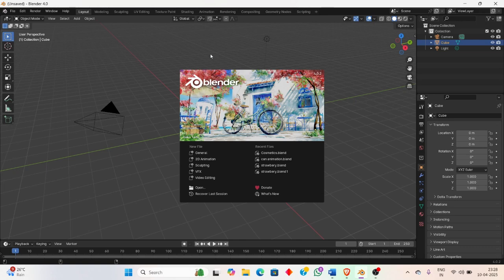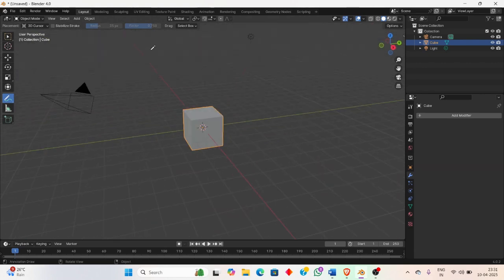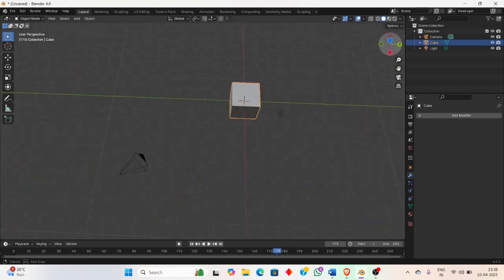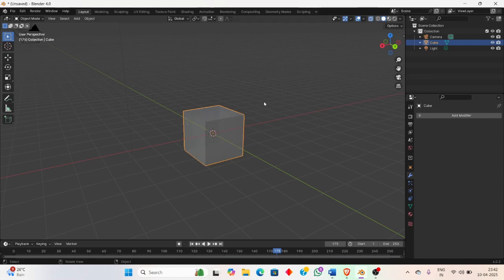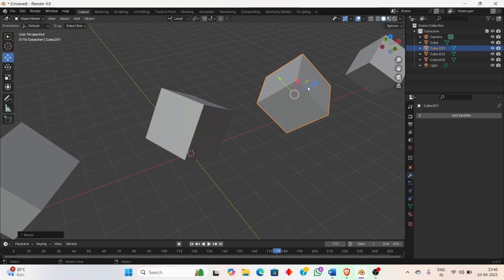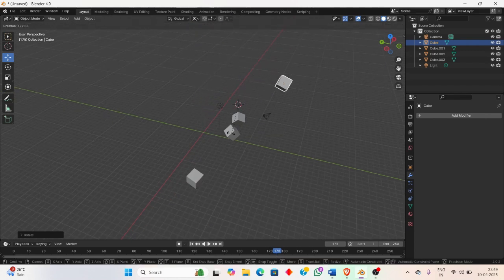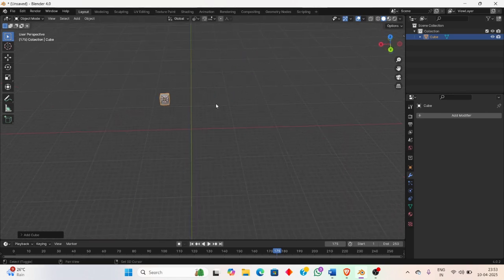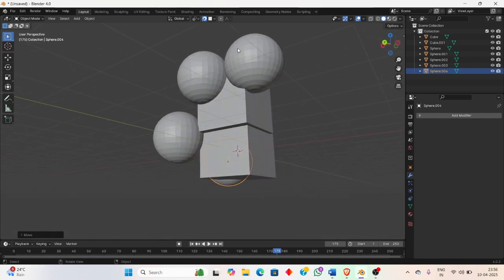BLENDER FuN PRACTIce Part 2.................